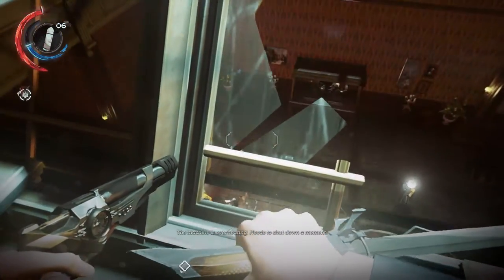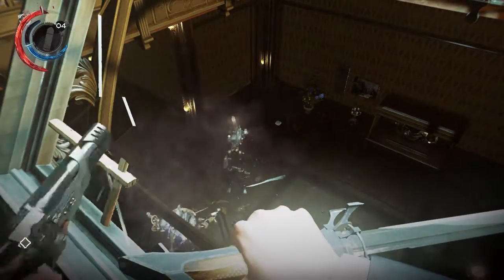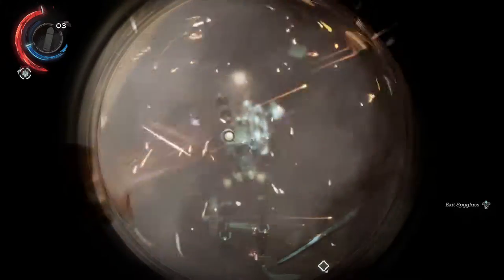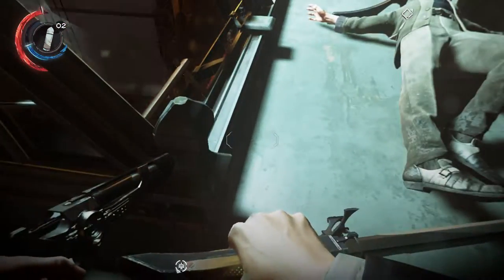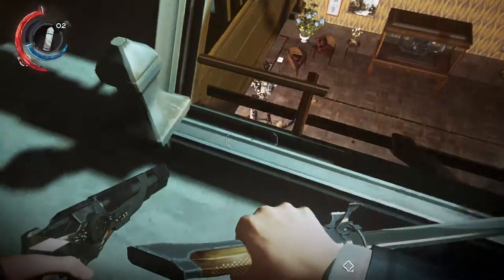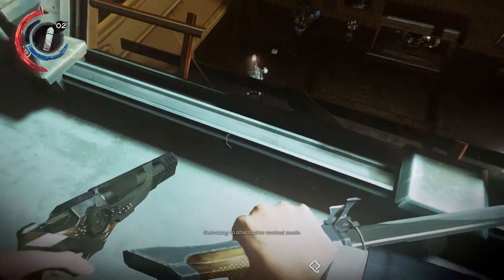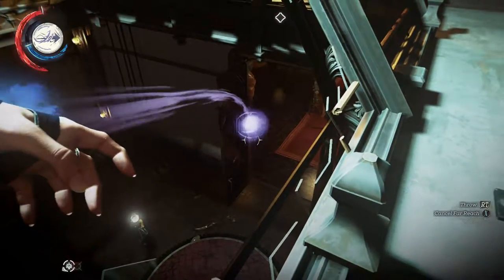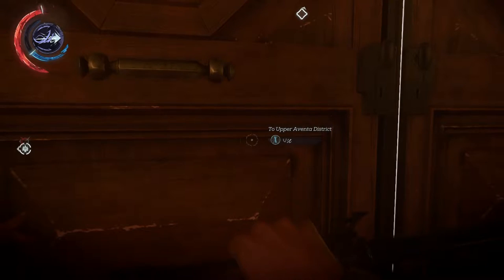Dishonored 2 How to Defeat Clockwork Soldiers Get Sokolov to Carriage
Dishonored 2 How to Defeat Clockwork Soldiers Get Anton Sokolov to Carriage. Emily Kaldwin second encounter with clockwork soldiers. To defeat clockwork soldiers -
1) take out the armor of the heads of the robot soldiers
2) take out the heads of the robot soldiers
3) get out of the way of the electrostatic discharge
4) use crossbow bolts and pistols to take out the hard armor of the robot soldiers
5) let the clockwork soldiers destroy each other

Carry Sokolov to the carriage bypass the clockwork soldiers. Get Sokolov to the door and choose upper adventa district is enough.